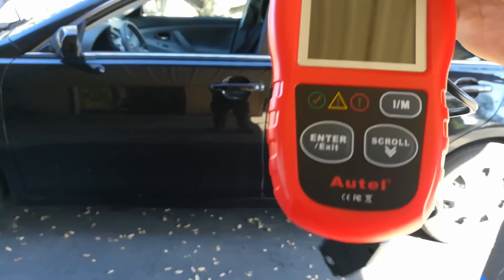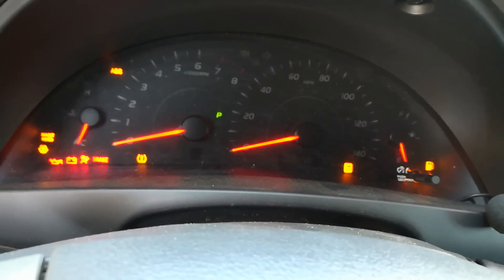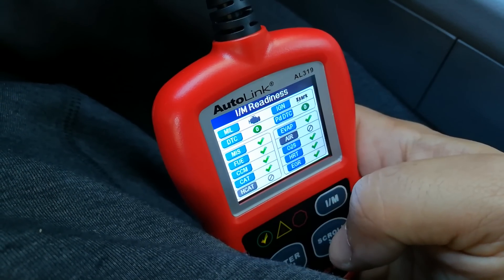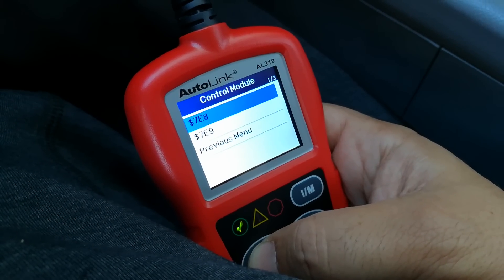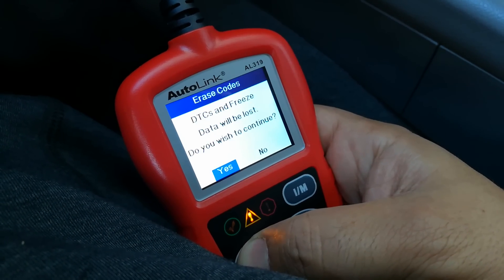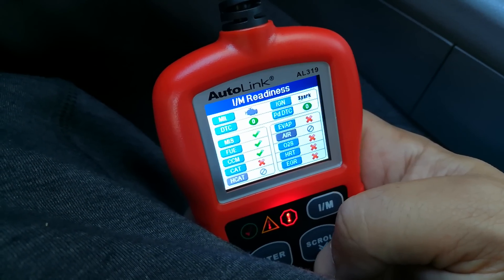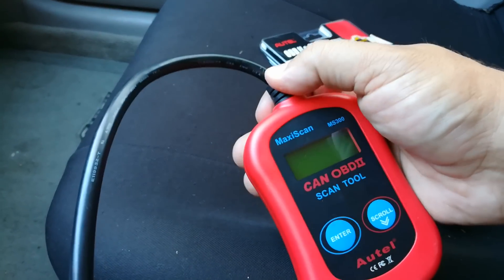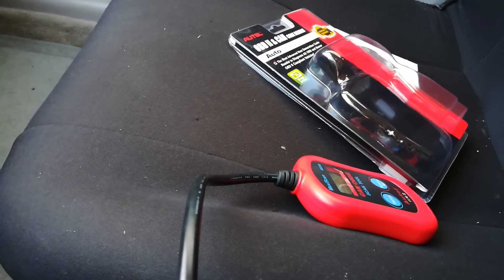Reset Check Engine Light with AUTEL AL319 OBD2 Reader Review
I'm going to show how easy it is to reset a check engine light on your vehicle. This applies to vehicles 1996 and newer. You just need a simple OBD2 reader.

NEED HELP? I'm HERE to HELP

▶️▶️CHECK ENGINE LIGHT RESET. For the price this little scanner packs a punch, learn its secrets.

▶️▶️Link to Highly recommend OBD2 scanner / Scan tool/ Battery Tester/ LIVE DATA STEAM
▶️Link to this full-color scanner
▶️Great little scanner tool under $20

Description of full-color scanner

• Works on ALL 1996 and newer vehicles (OBD II & CAN)-domestic and import
• Bright color coded LEDs and built in speaker provide both visual and audible indication for readiness verification
• Retrieves generic (P0, P2, P3, and U0), manufacturer specific (P1, P3, and U1) codes, and pending codes
• Turns off Malfunction Indicator Light (MIL), clears codes and resets monitors
Description to great little scanner - under $20

Easy 2 Button Design to read and clear codes
CD catalog of 7000 Trouble codes and descriptions
Retrieves generic and manufacturer specific Diagnostic Trouble Codes (DTC), includes definitions lookup software on CD and displays DTC definitions on screen
Features an easy-to-read backlit LCD screen, multilingual menu and DTC definitions and standard 16-pin OBD-II connector--no additional cables are needed
Retrieves VIN (Vehicle Identification No) on 2002 and newer vehicles that support Mode 9
Supports the CAN (Controller Area Network) protols and all other current OBD-II protocols
Works with most OBD-II compliant U.S., European and Asian vehicles (OBD-II is standard on all cars sold in U.S. post-1996)

On-board diagnostics (OBD) is an automotive term referring to a vehicle's self-diagnostic and reporting capability. OBD systems give the vehicle owner or repair technician access to the status of the various vehicle subsystems.

can diagnostic scan tool
car diagnostic scan tool
AL319 Review Check engine light reset, how to clear check engine light, how to erase check light, how to delete check engine light. auto advice tool review

0:00 Autel AL319 Review
0:14 Review of AUTEL AL319 OBD2 Reader for resetting check engine light
1:29 Demonstration of clearing check engine light and its impact on readiness tests using an OBD2 reader.
3:53 Review of a budget-friendly OBD2 scanner with CD for code lookup and live data, but lacks some features.